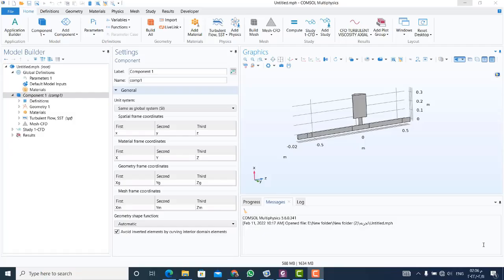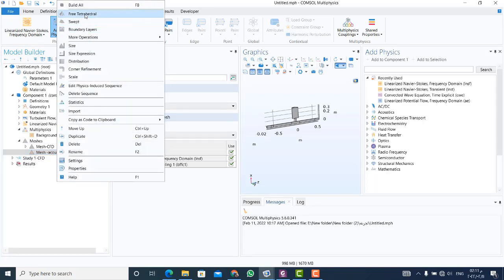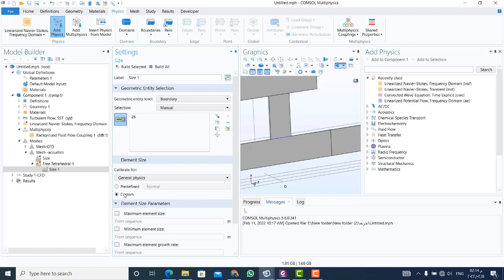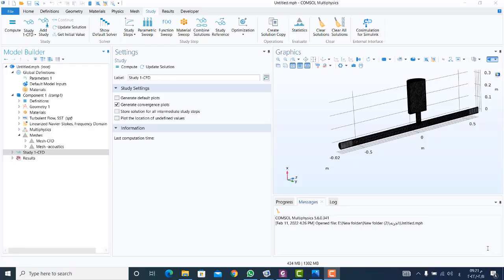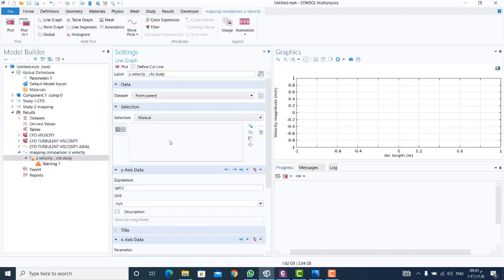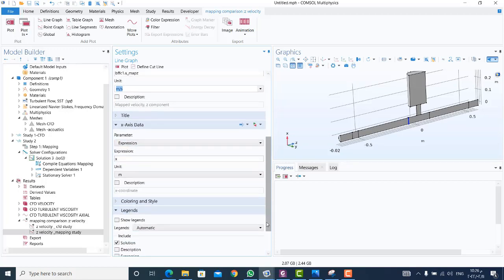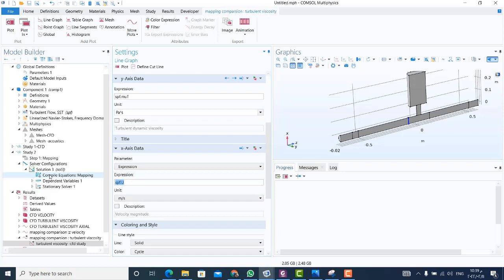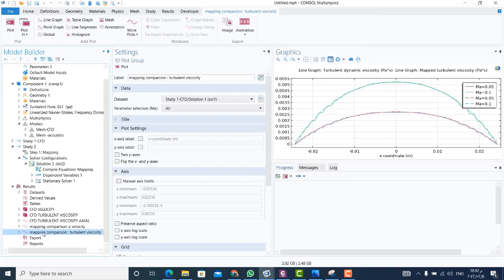Helmholtz Resonator comsol tutorial part 3 (Mapping-Study)